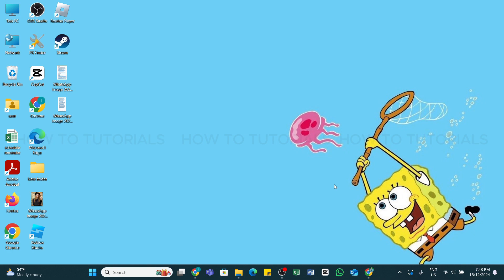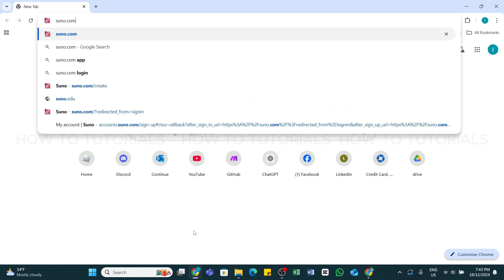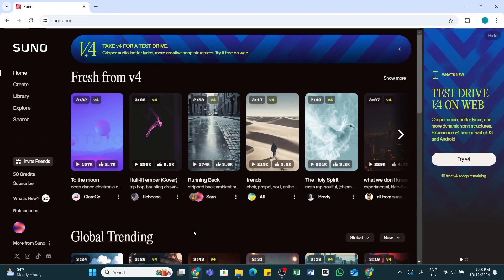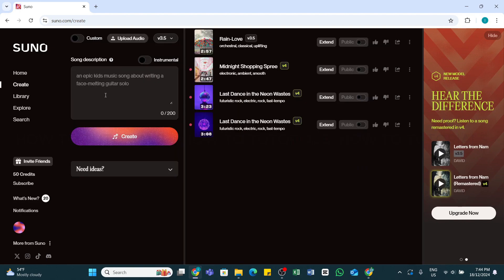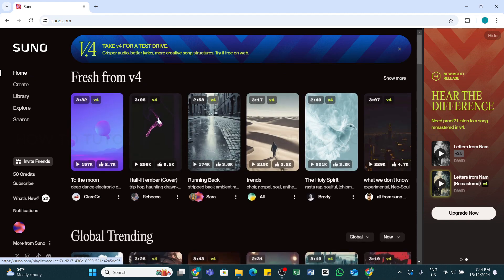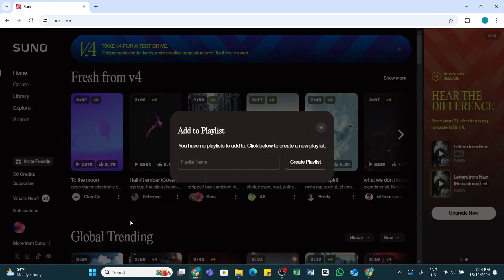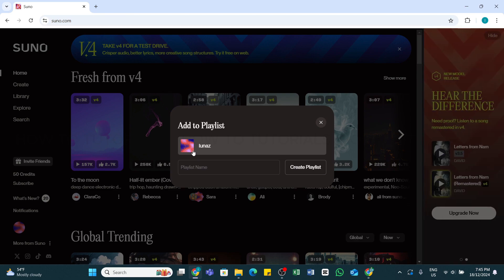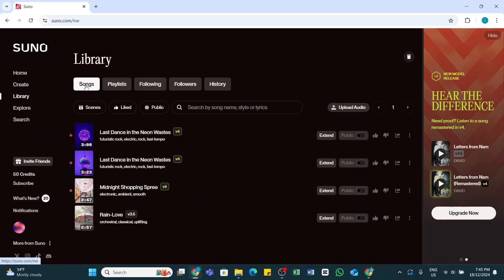How To Create A Playlist On Suno AI 2025 | Organize Your Music With Suno AI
"How To Create A Playlist On Suno AI 2025 | Organize Your Music With Suno AI" - A Video Guide by How To Tutorials.

Creating playlists on Suno AI lets you enjoy your favorite songs in a personalized order. This video guides you step-by-step to curate and manage playlists that match your mood and style, making your Suno AI experience even more enjoyable.